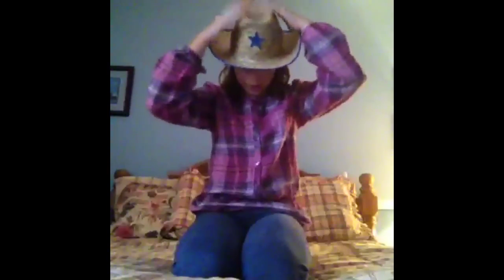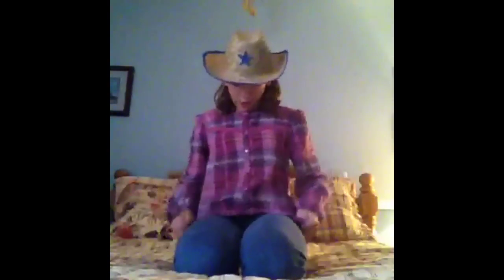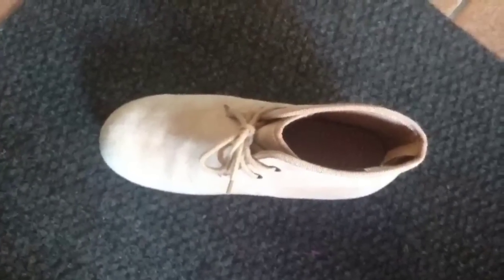Cowgirl Look/Fashion Trend- FashionFann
This is a look, trying to trend for fall. HELP!!